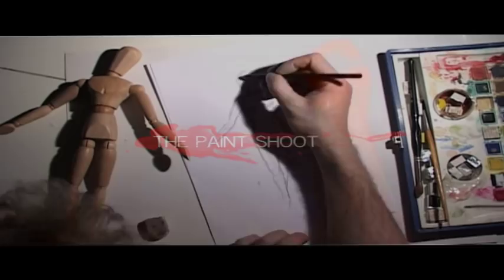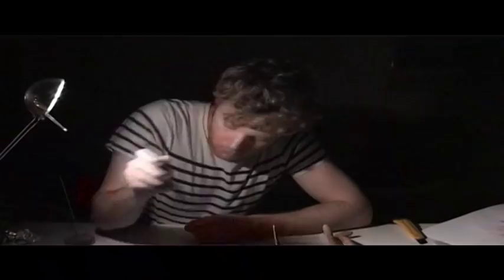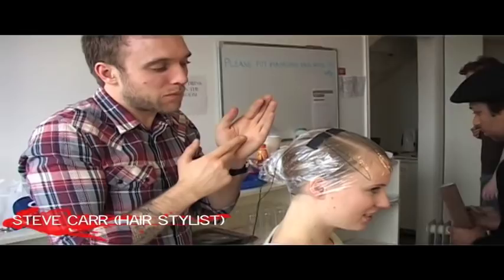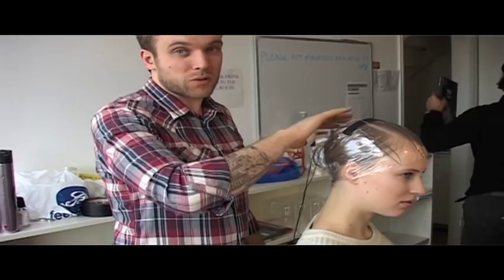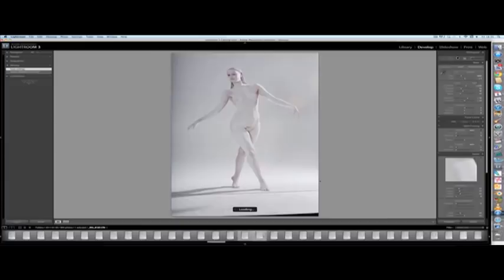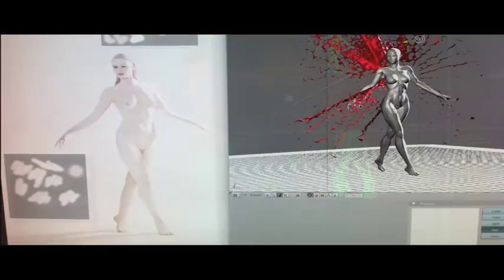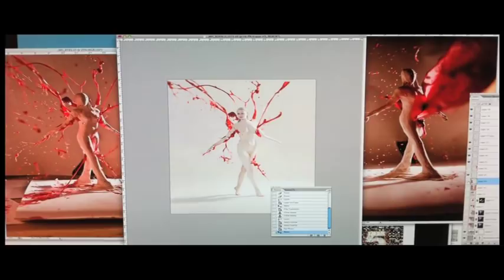Photography with Paint, Behind The Scenes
A behind the scenes look at the paint show, how we created a set of images where paint was fired at a model.

A behind the scenes look at how photographer Oliver Prout, model, make up artist Jonas Oliver and Hair stylist Sreve Carr, shot an art story with paint.